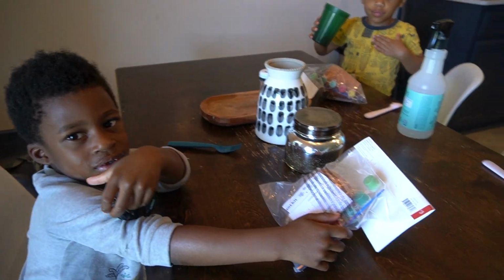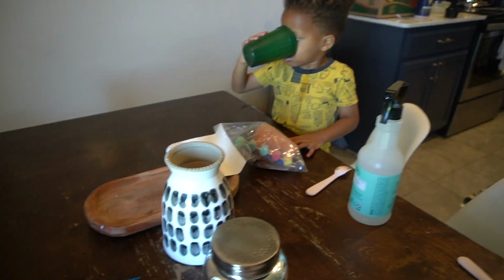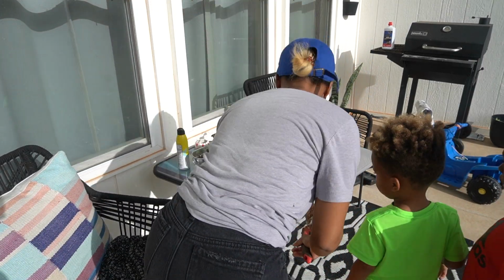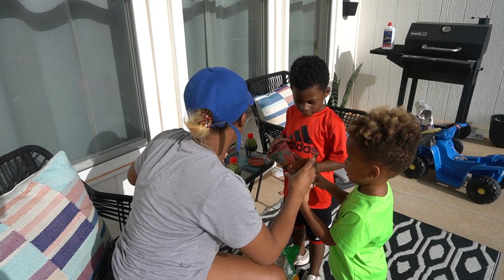Mom life summer vlog | Day In the Life of a mom summer edition | Kid Activties For Summer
Mom Life Summer Vlog #3

For all my  moms looking for summer fun activities.
This is a cool way to keep your kids entertain while learning and exploring. The dollar spot at target is perfect to find great find and cheap kits for fun activities.

My name is Andrea. I am a wife, mom of 2, and an entrepreneur. I enjoy making and creating joyful videos and products.

s o c i a l   m e d i a :
I G : @georgefamilyfun